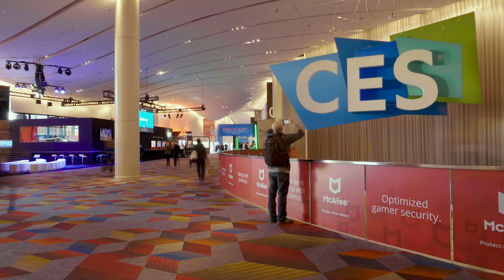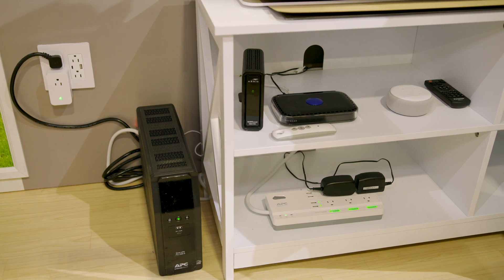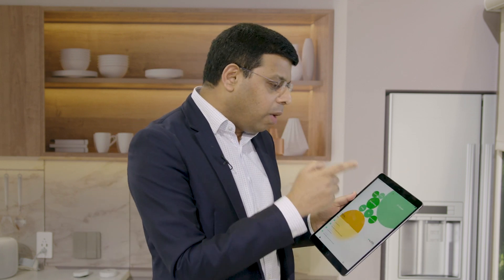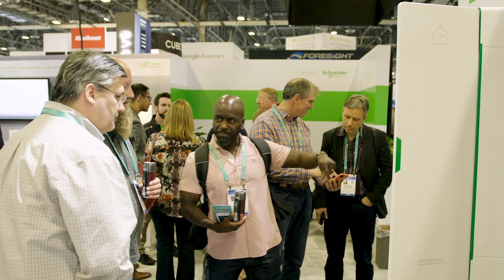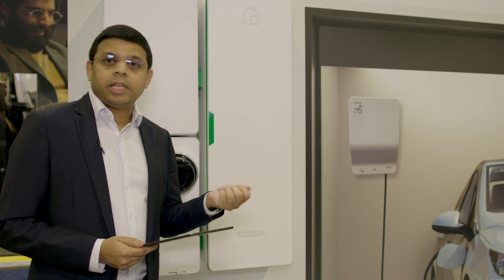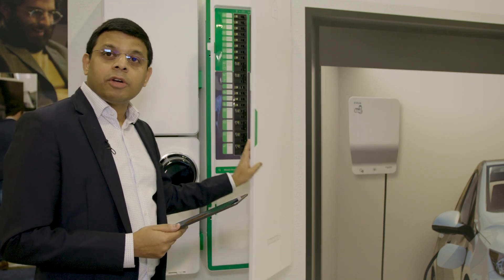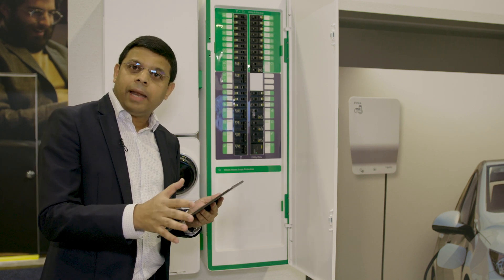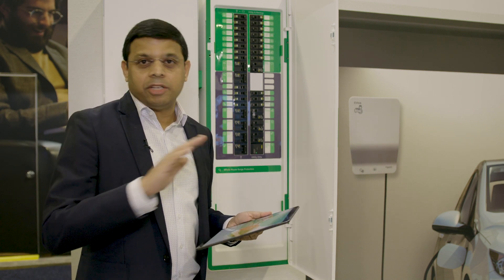Throwback to CES 2020 with Schneider Electric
Schneider Electric previews an array of residential solutions at CES that integrate with Wiser to reinvent the new electric world.

The Wiser Energy System, a connected home solution from Square D helps educate you on the energy usage of devices across your home. It detects and identifies all appliances within the home and uses Schneider Electric’s grid-to-plug advantage to manage the flow of electric energy delivered from the electric grid to the devices plugged in at home.

You can then use the Wiser App to digitally track energy usage or get alerts if an appliance requires service. This information allows you to reduce risk of potential expensive energy bills, deliver protection and safety for your home, or for those with alternate energy sources such as solar, control and manage how appliances leverage energy sources.